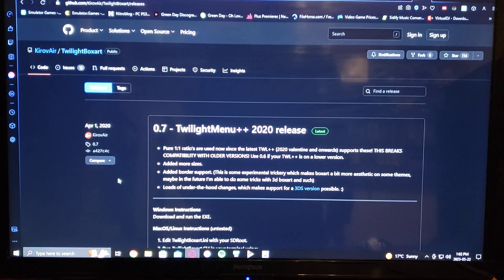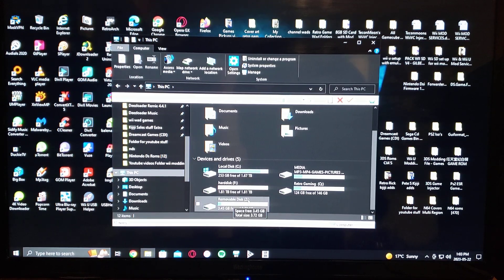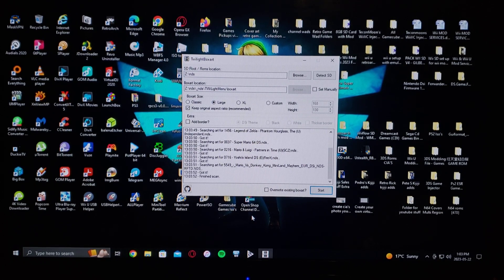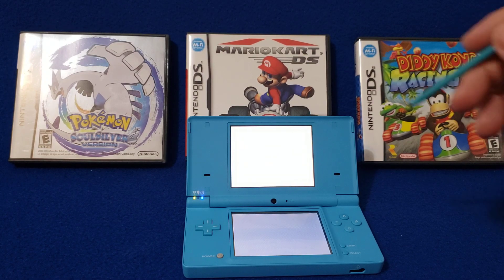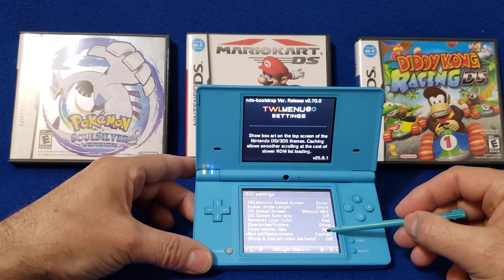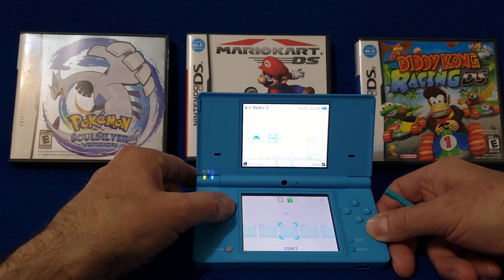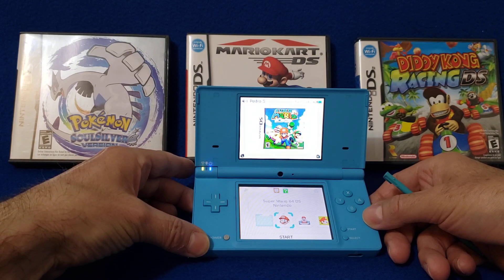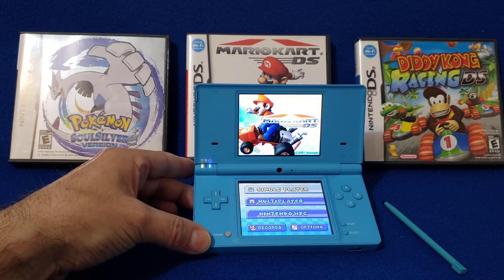How to add Box Game Covers on the twilight Menu for Nintendo DS / DSi / 3DS.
Adding Boxart to Twilight Menu on a Nintendo DS, DSi & 3DS Systems!